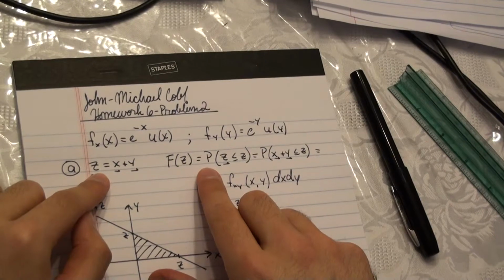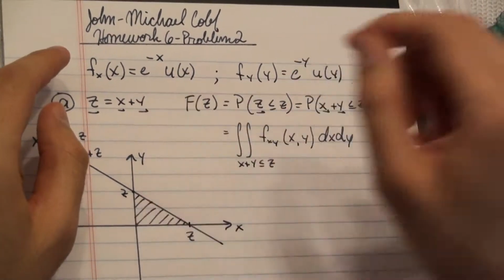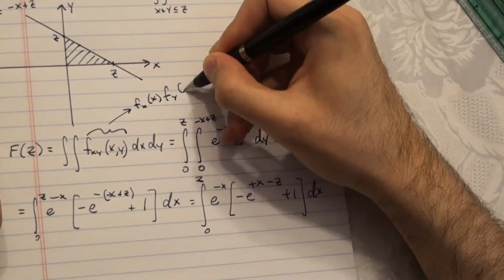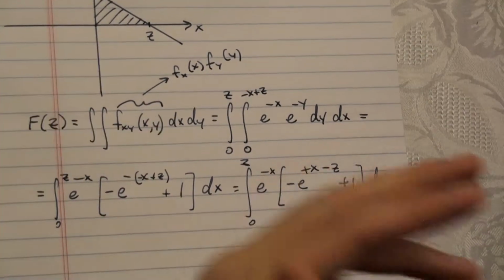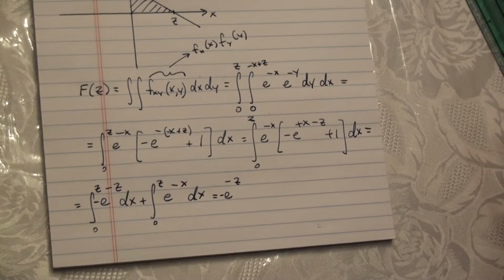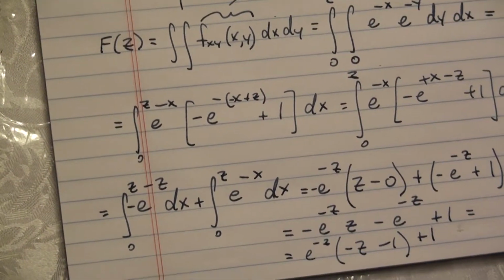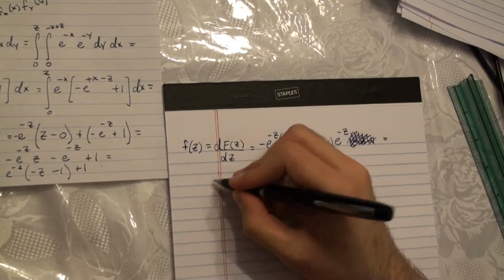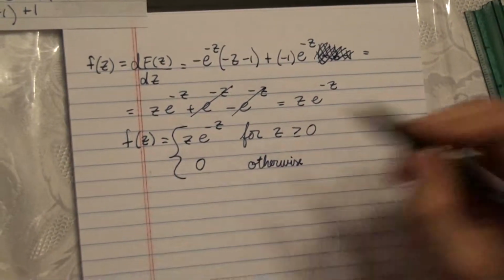HW6 problem 2 part a--Colef